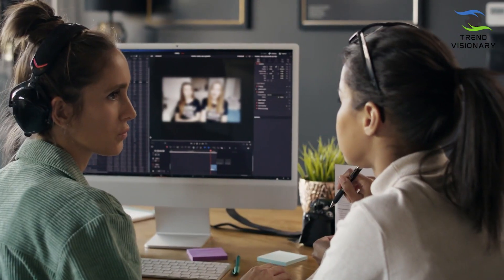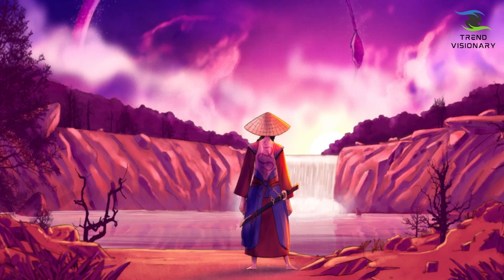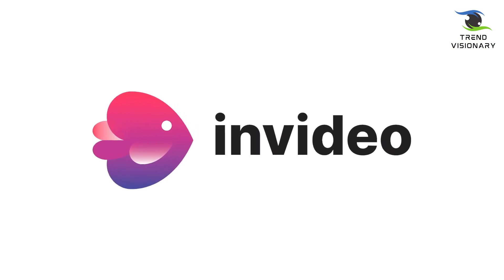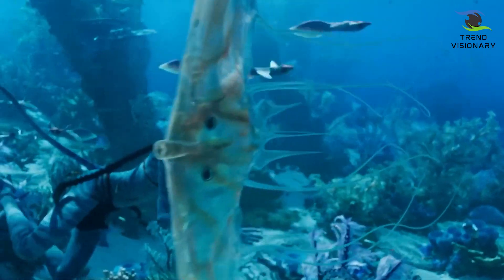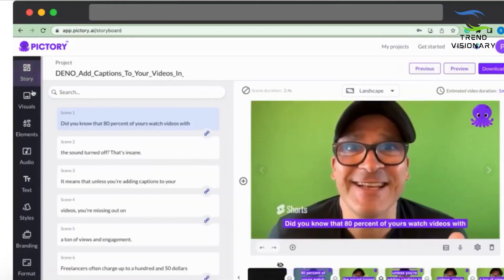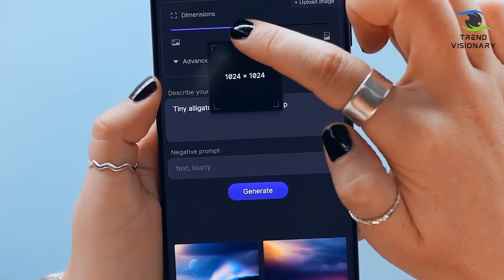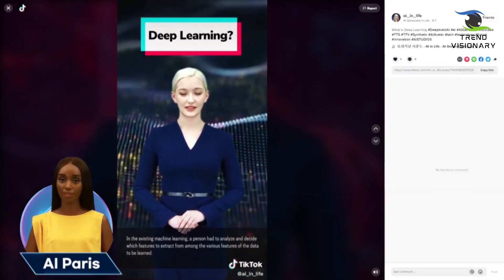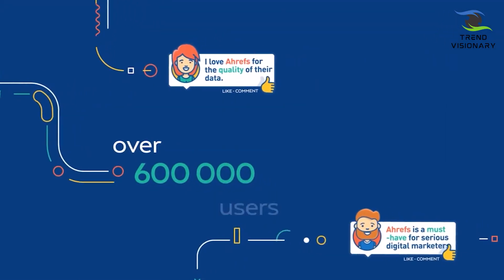Episode 16 | From Text to Video How AI is Revolutionizing the Content Creation Process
In this exciting video, we delve into the revolutionary world of AI-driven content creation, where cutting-edge technology is transforming the way we bring ideas to life. Join us as we explore "From Text to Video: How AI is Revolutionizing the Content Creation Process."

🤖 Unravel the Power of Artificial Intelligence 🎥

Are you curious about the magic behind turning plain text into captivating video content? Look no further! Our experts take you on a captivating journey, shedding light on the ingenious algorithms that make it all possible.

🔍 High-Ranking Keywords: AI-Driven Content, Text to Video, Revolutionizing Content Creation, AI Technology, Content Creation Process, AI Algorithms, Text-to-Video Transformation, AI-Powered Video Creation.

🌟 Why You Should Tune In 🌟

Whether you're a content creator, business owner, or simply an AI enthusiast, this video has something special in store for you! We'll uncover the incredible potentials of AI-generated content, showcasing its ability to save time, boost productivity, and enhance creativity.

🎓 Learning with Us 📚

No technical background required! Our content is designed to be informative yet approachable, ensuring everyone can gain valuable insights into this groundbreaking technology. Stay ahead of the curve and learn how to leverage AI's capabilities to elevate your content creation game.

🔔 Don't Miss Our Future AI Adventures 🔔

We're passionate about sharing knowledge and exploring the frontiers of technology together with our amazing community.

Have questions or thoughts to share? Drop them in the comments section! Our dedicated team is thrilled to engage with you and discuss how AI is shaping the future of content creation.

🎯 Watch, Learn, and Implement 🚀

Ready to revolutionize your content creation process with the power of AI? Click play now and take the first step towards a more efficient, dynamic, and imaginative way of bringing your ideas to life!